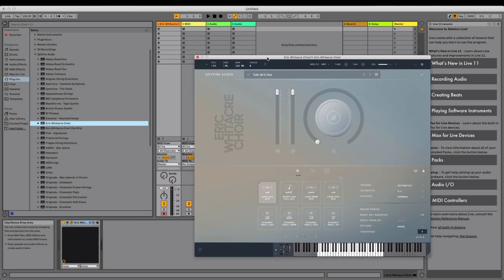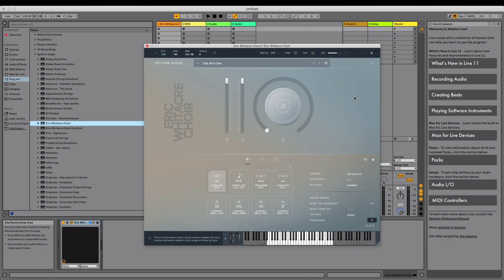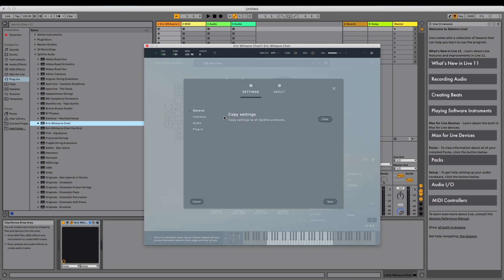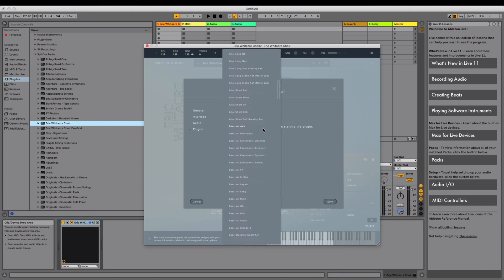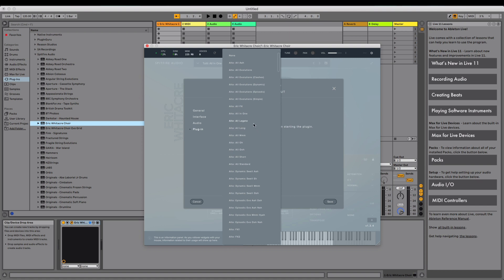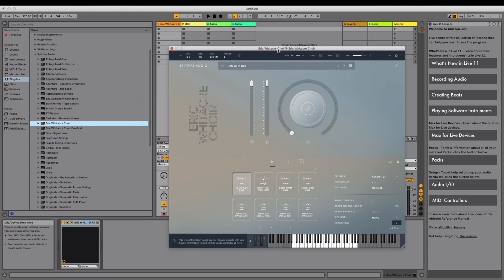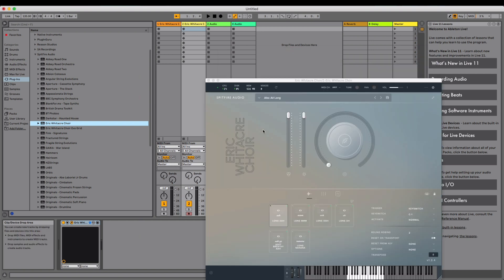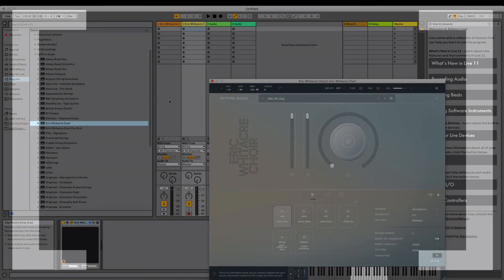How To Change Your Default Plugin Preset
This video shows you how to access and change your default plugin preset in Spitfire Audio dedicated plugins. This is the preset that you will see on load of the plugin.